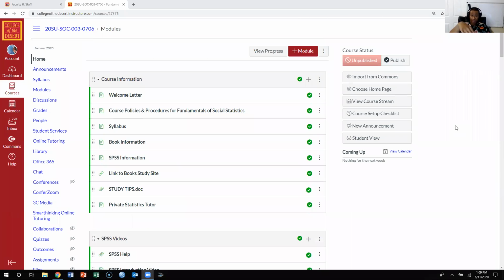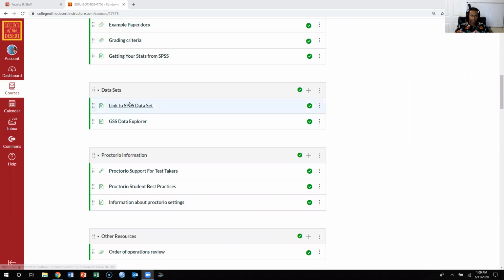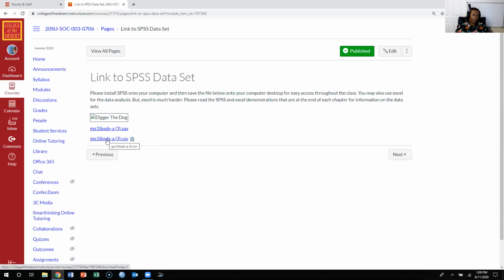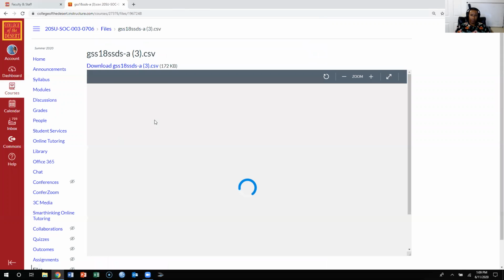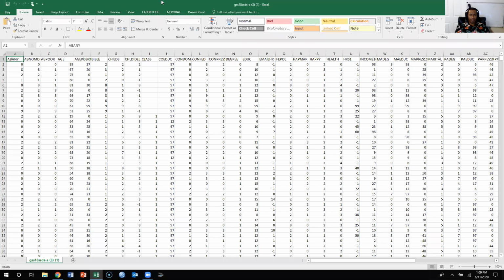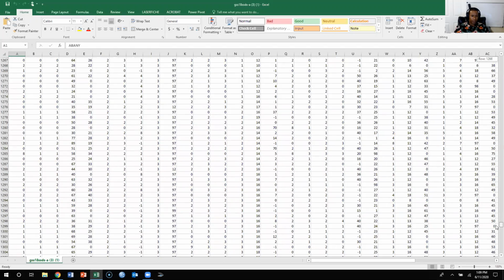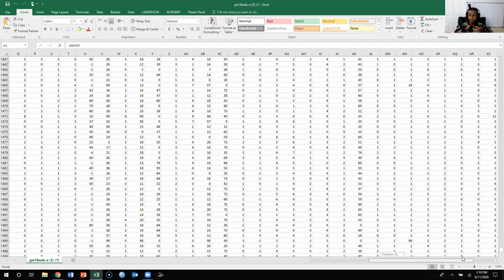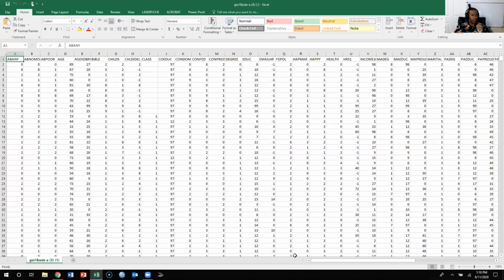How to donwload datasets into excel